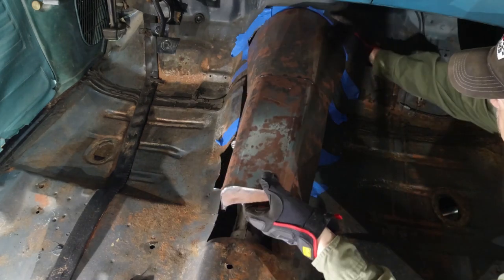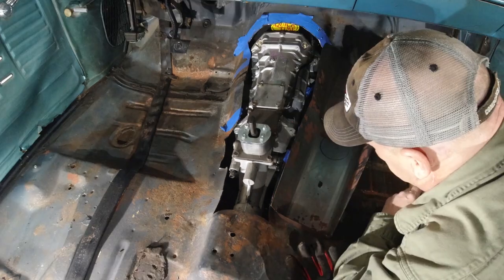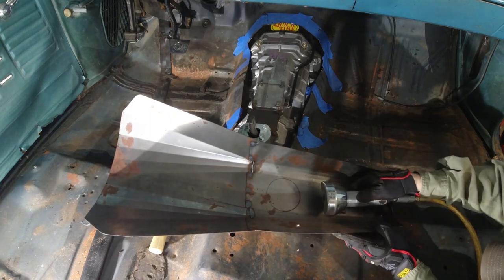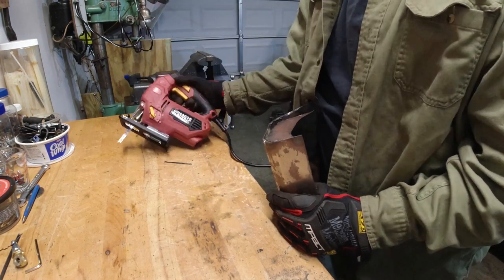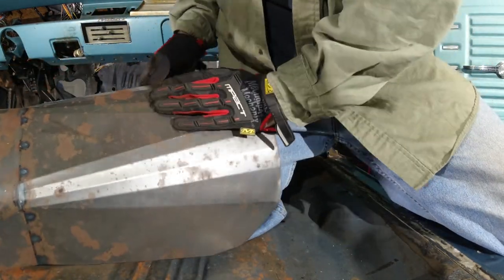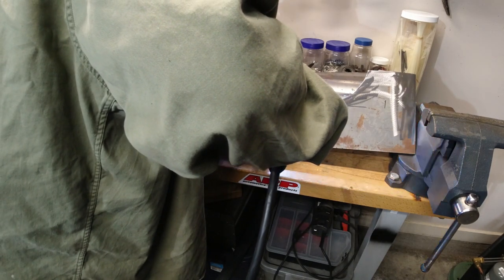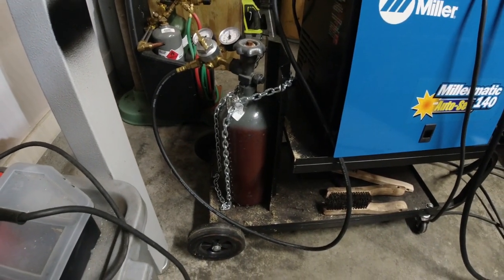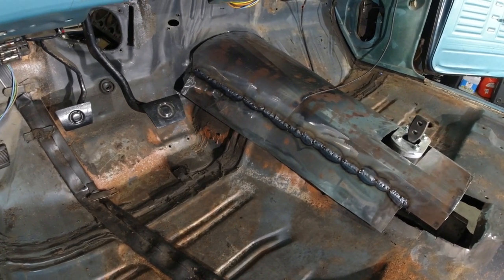Chevelle Gets a T-56 Part 3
The 1967 Chevelle gets a big time upgrade!  Tremec T-56 transmission.  In this final video in the series, we'll finish up the tunnel work and show all the frustrations with this premade tunnel patch.  What a joke it turned out to be.